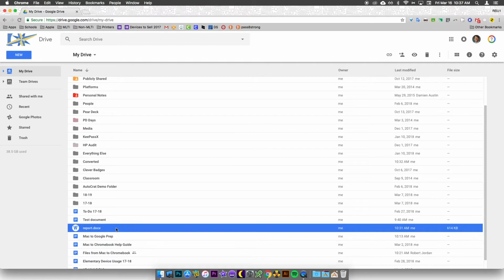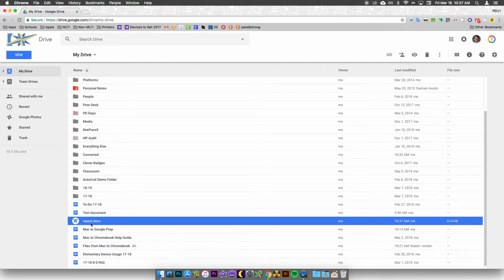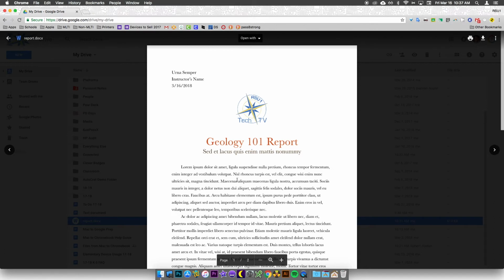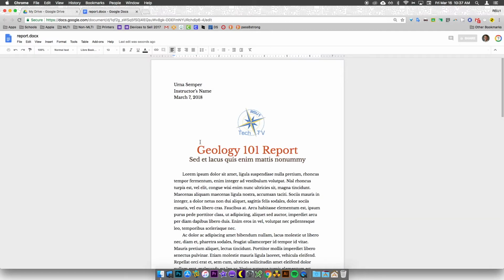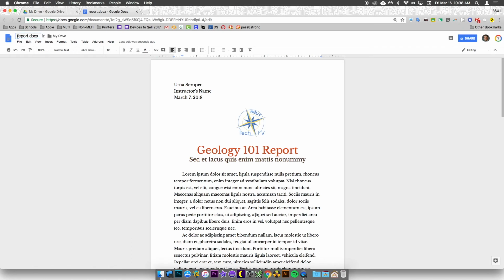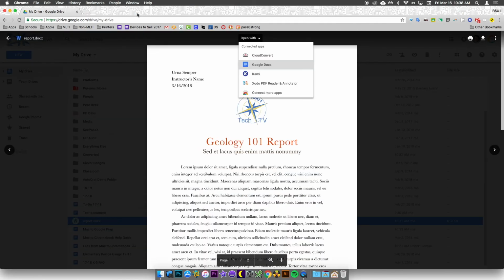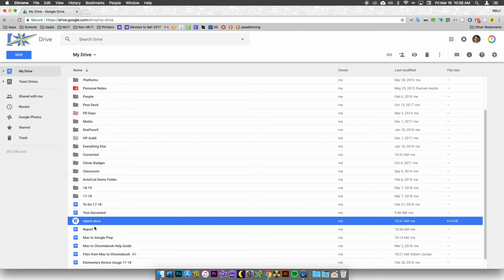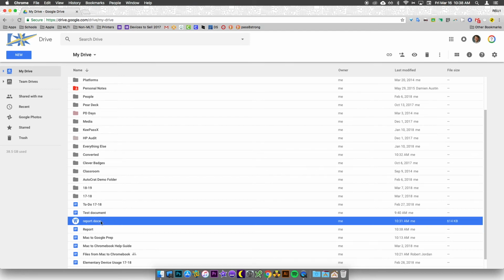How to Convert a Word Doc to a Google Doc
This video demonstrates how to convert a Microsoft Word file in Google Drive, to an editable Google Doc.